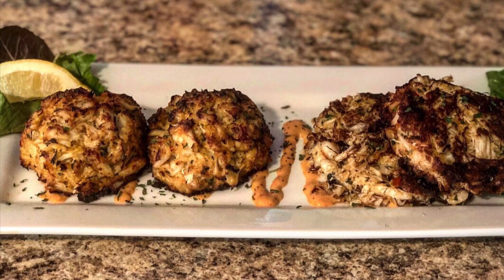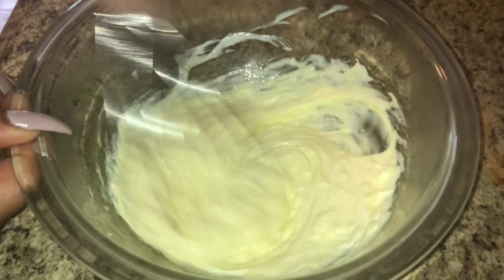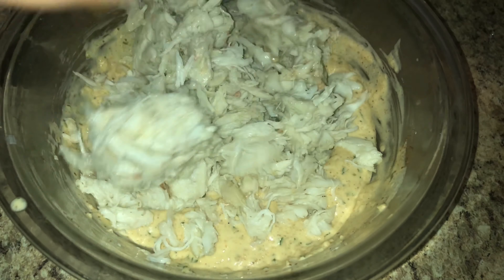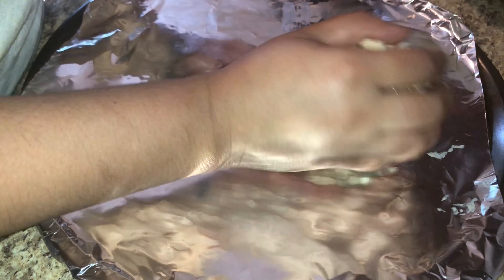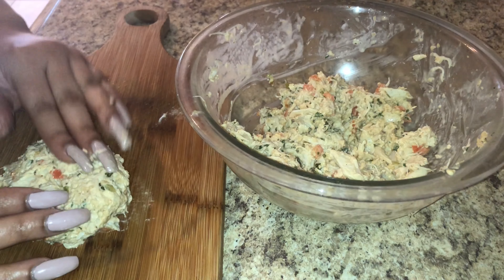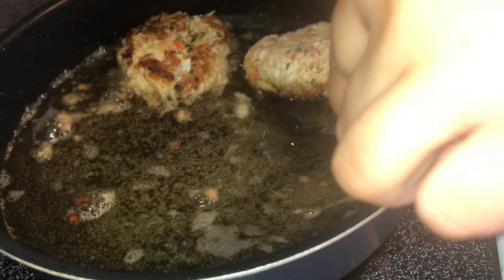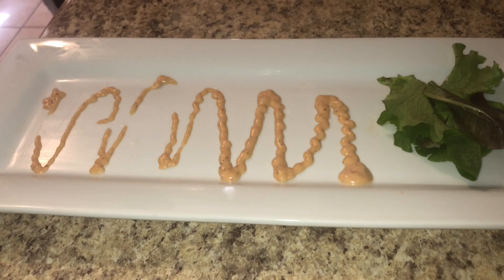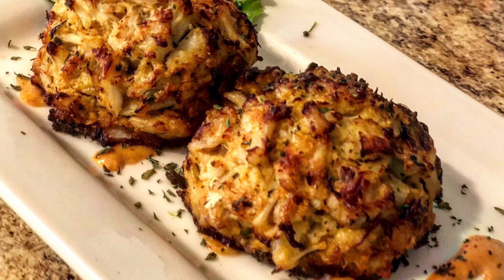The Best Crab cakes (Broiled and Fried)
Ingredients listed below:

1 lb Phillips lump crab meat
1/4 cup Dukes mayo
1 egg
1 tbs Thyme leaves
1-1.5 parsley flakes
1 tbs old bay
1/2 cup Panko bread crumbs
1 tbs Honey Dijon mustard
1 tsp Worcestershire sauce
1/4 red pepper (diced)
1 Spring onion (diced)
Salt and Pepper to taste
Vegetable oil
Melted butter
Remoulade Sauce

Serve on a bed of lettuce (spring mix) and Garnish with sliced lemons and freshly chopped Parsley or Parsley flakes💋